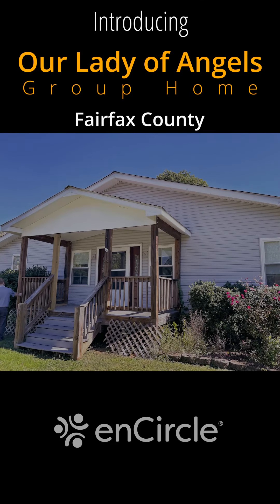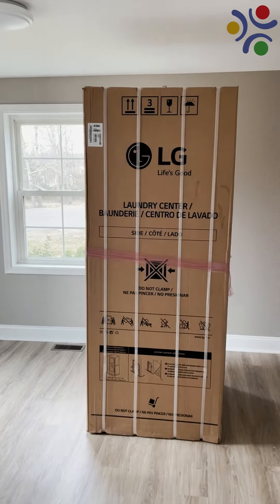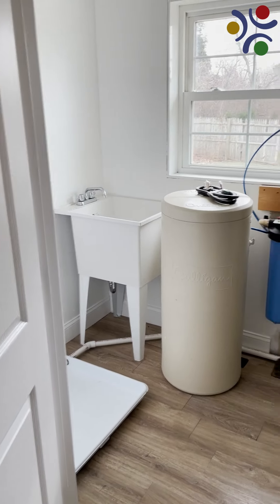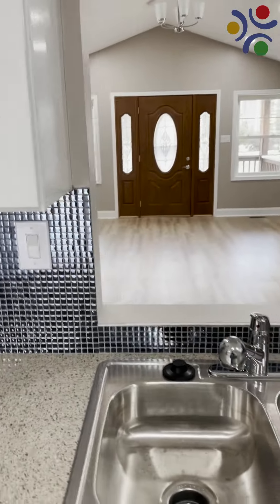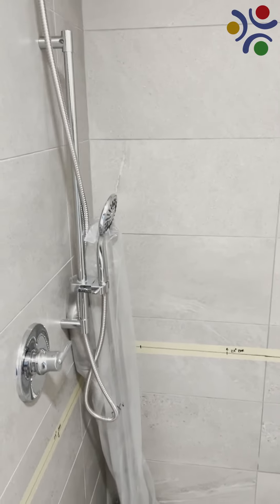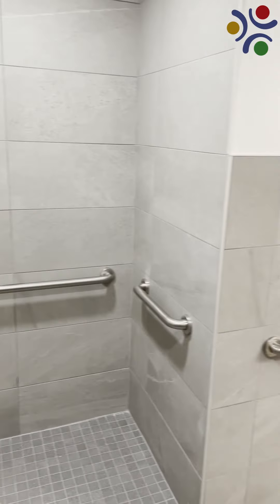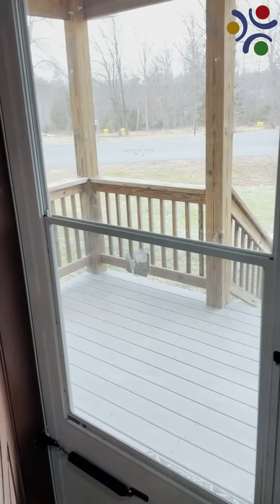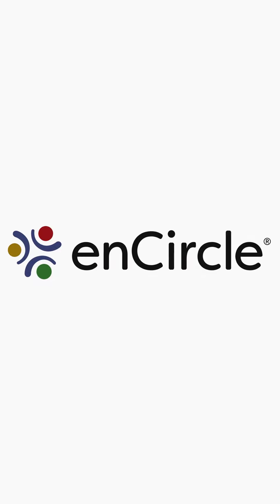Fairfax Group Home: Our Lady of Angels walk through